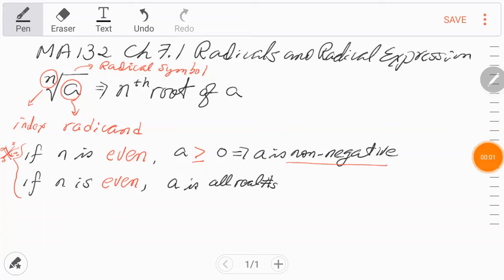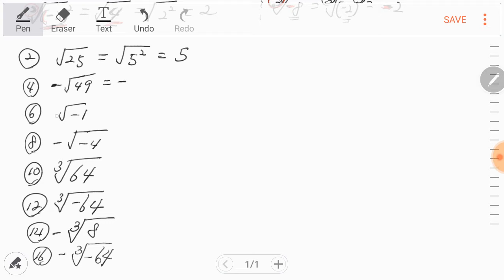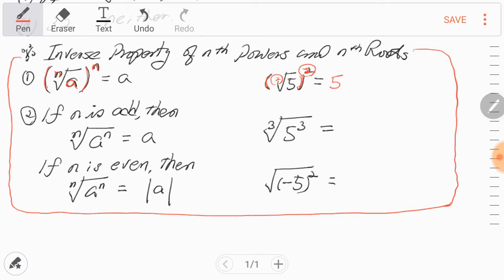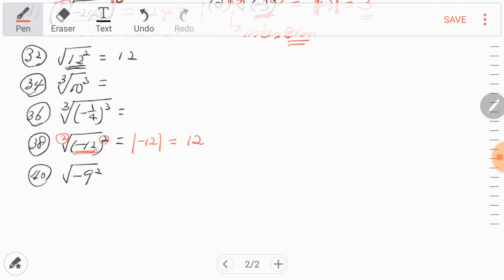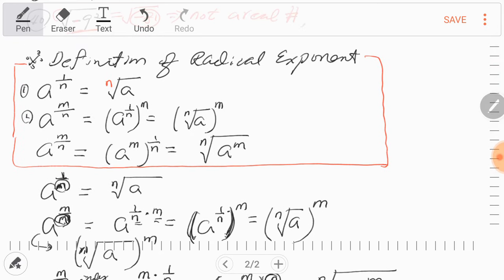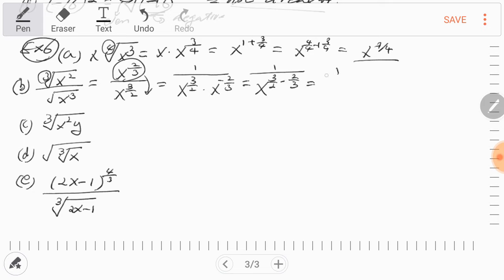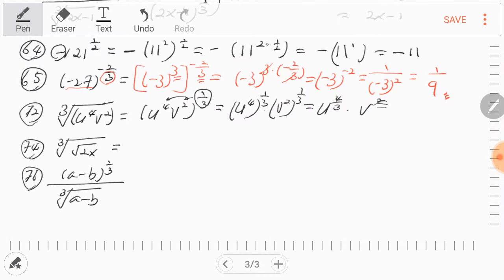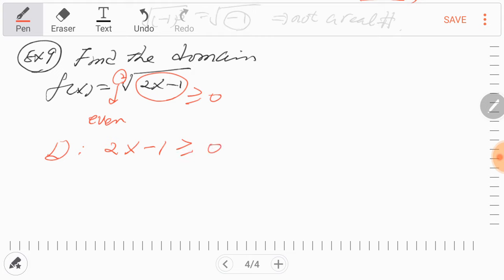MA132 6ED Ch7 1